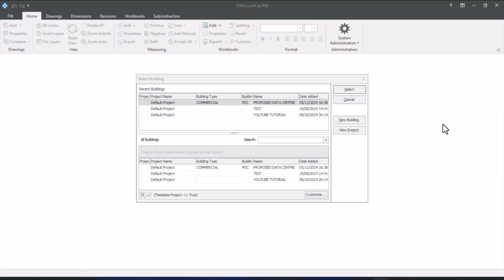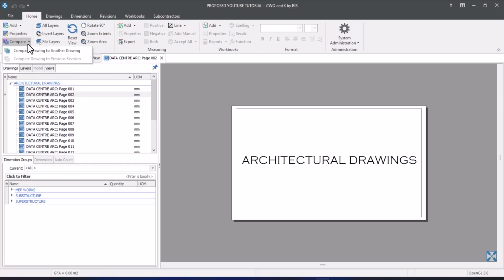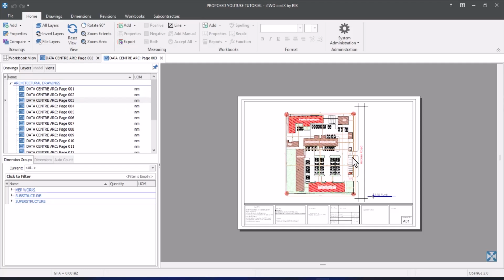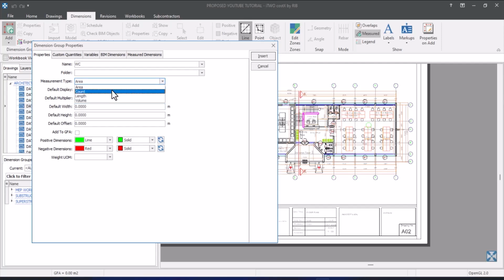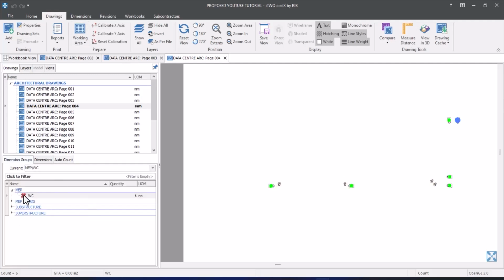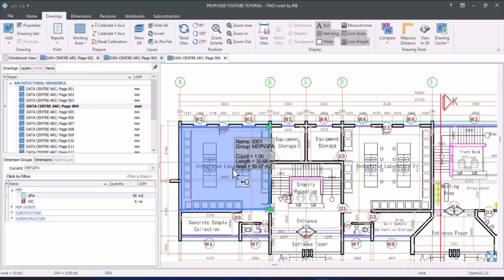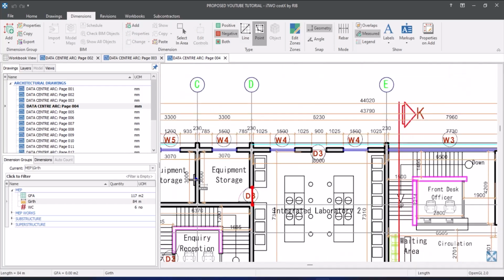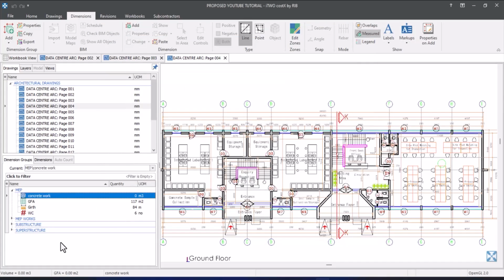CostX Advance Take Off Tutorial | Estimating Software | AI Level Precision in Minutes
Welcome to our latest CostX tutorial! In this video, we dive into Smart Takeoff and show you how to achieve AI-level precision in your quantity takeoff process in just minutes. CostX’s Smart Takeoff tool is essential for quantity surveyors, estimators, and construction professionals who want to streamline their workflow without sacrificing accuracy.

In this video, we’ll walk through setting up dimension groups, applying logical functions, and handling site-specific adjustments for maximum efficiency. I’ll demonstrate how to complete a takeoff from start to finish, providing tips and tricks to help you save time while ensuring error-free results.

What you’ll learn:
🔹 How to use Smart Takeoff in CostX for precise measurements
🔹 Setting up dimension groups and adjusting for site variations
🔹 Advanced tips for logical and mathematical functions
🔹 Practical steps to achieve accurate results faster

Whether new to CostX or looking to expand your skills, this tutorial will guide you to use Smart Takeoff fully. If you’re ready to boost your estimating efficiency and accuracy, this video is for you!